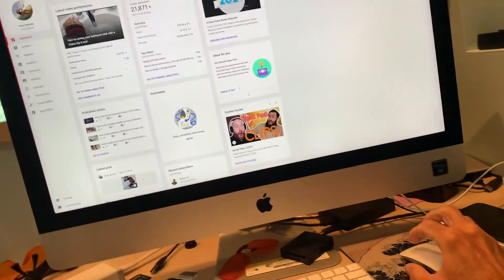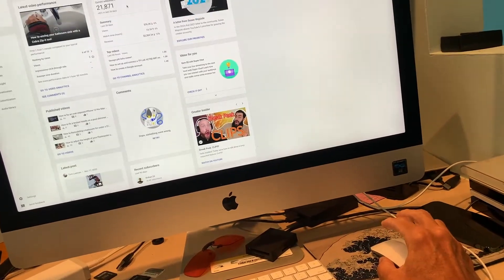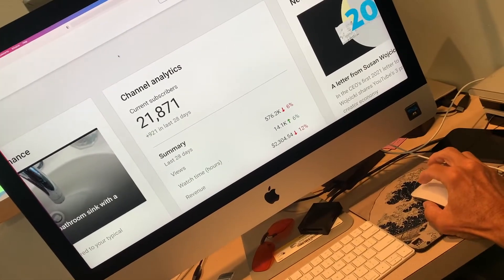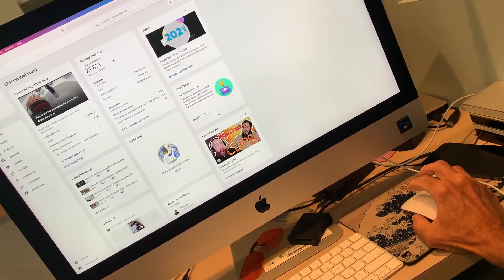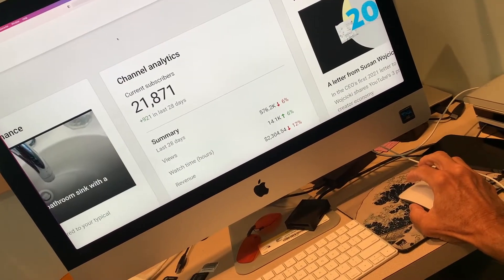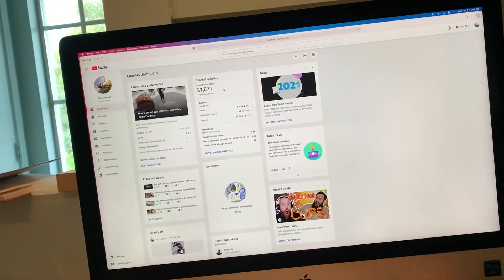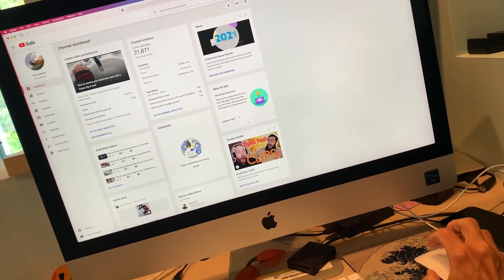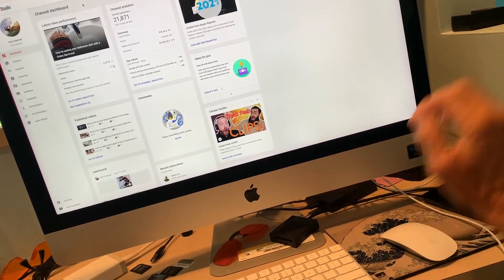How to zoom in and out in Safari using your mouse and keyboard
Why is Safari zooming . If you touch (not click) your mouse rapidly twice it will zoom in on where ever your curser is positioned to get back just touch your mouse twice again or hold down the command key and click Zero on the keyboard